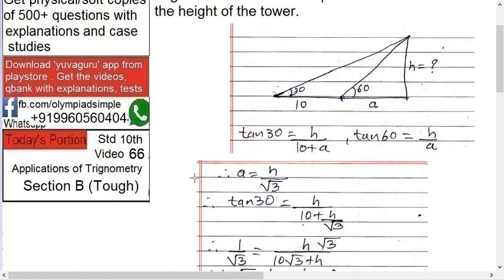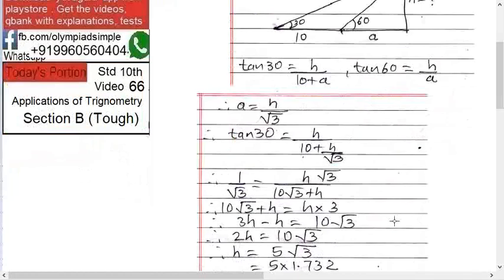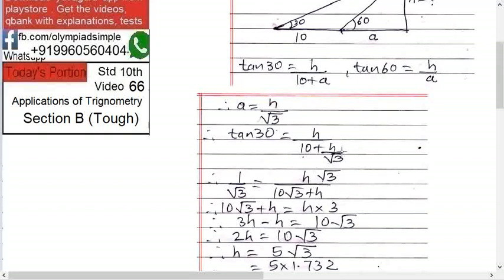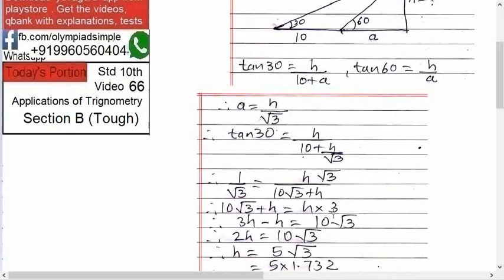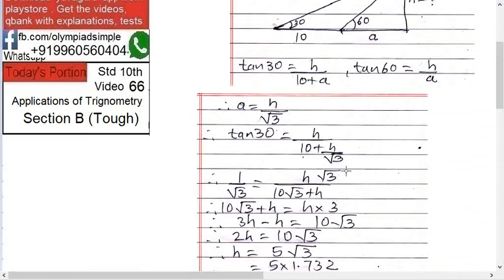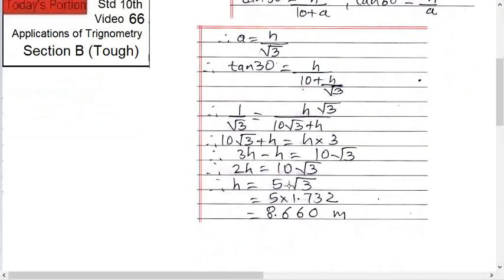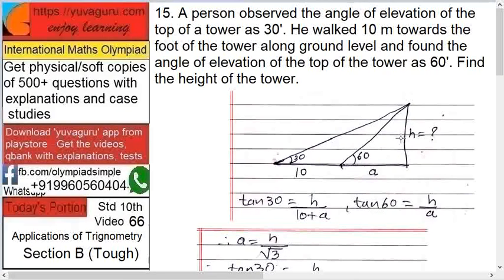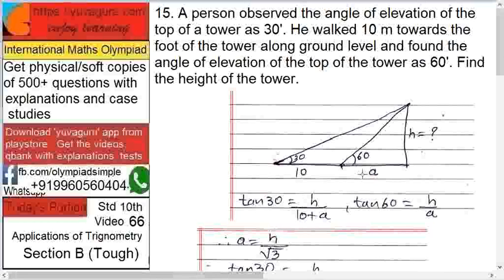66 IMO Inter Maths Olympiad Video Std 10 Applic of Trign free Video4 by Vishal Mantri